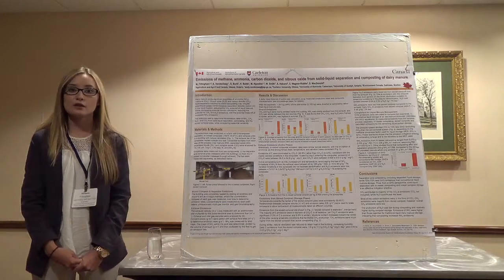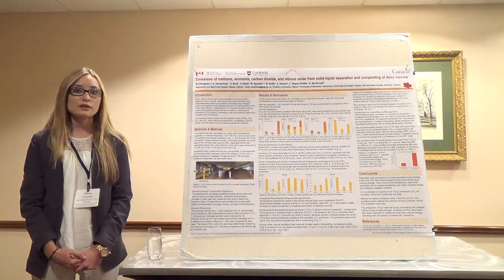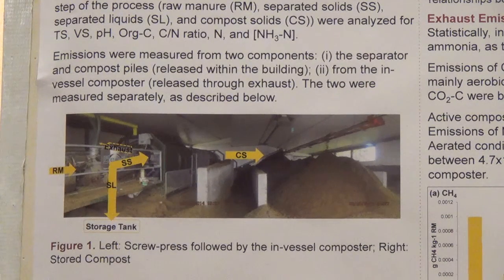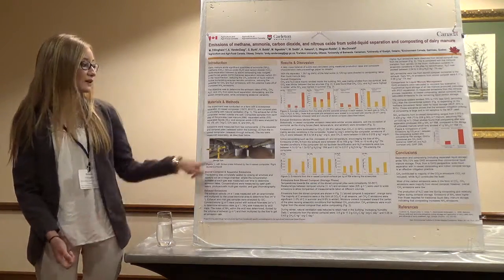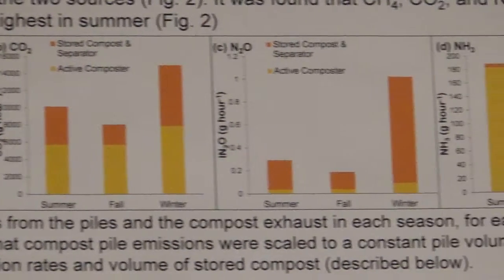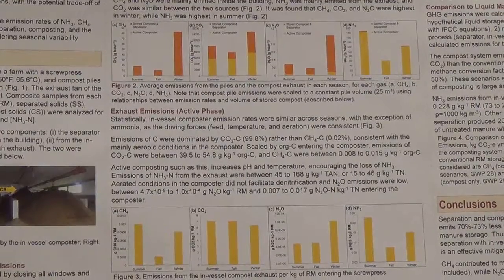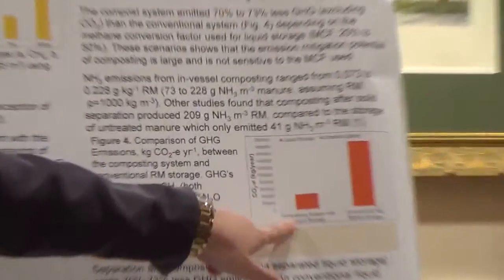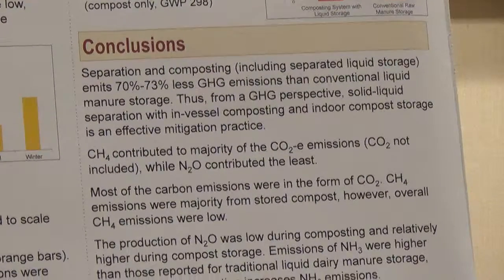Melanie Fillingham: Quantifying methane, Ammonia, Carbon Dioxide and Nitrous Oxide emissions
Dairy Environmental Systems and Climate Adaptations Conference, poster presentation July 30, 2015.